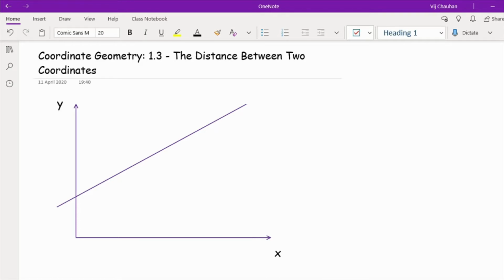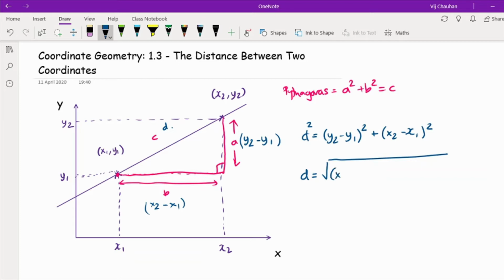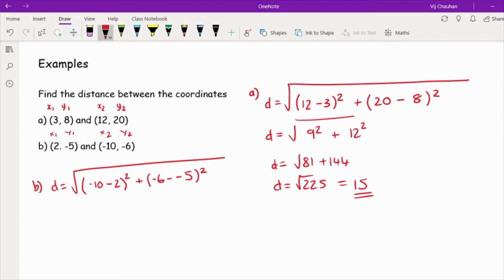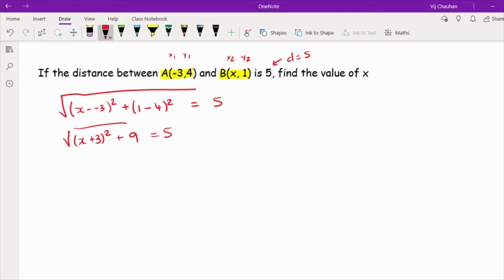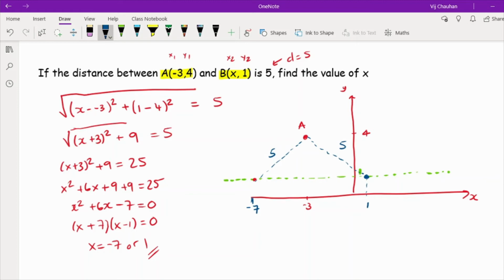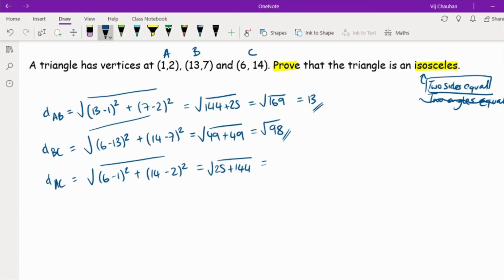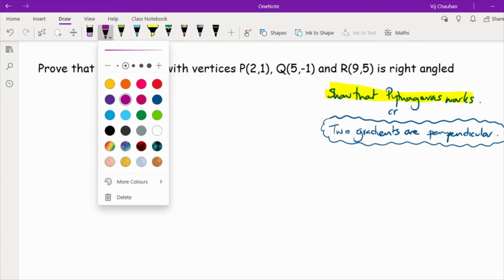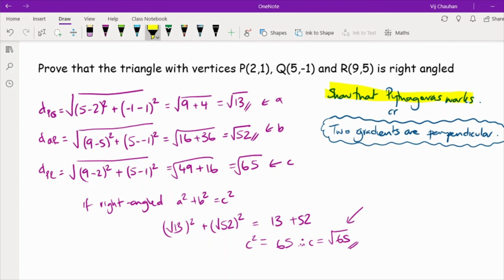AQA/AS Maths - Coordinate Geometry 3 - Finding the distance between two points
Tutorial on how to find the distance between two coordinates, example questions along with some exam style questions.

worksheet

equation of a circle notes and worksheet

mixsheet exam questions

equation of a line mixsheet